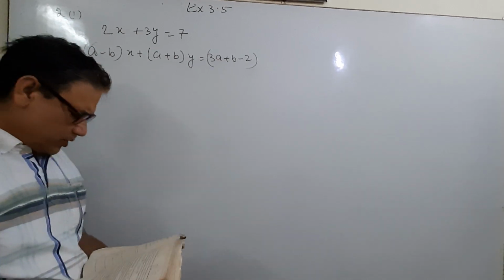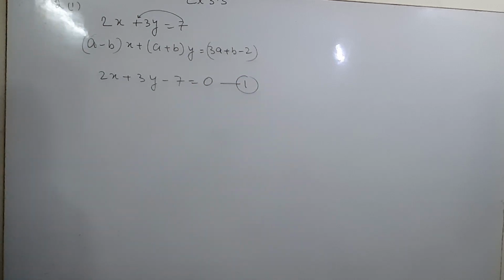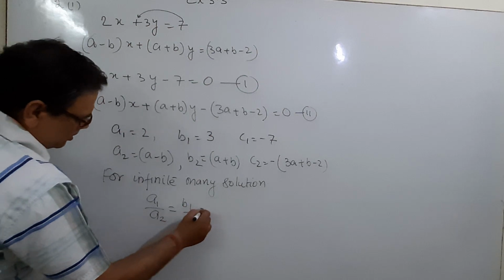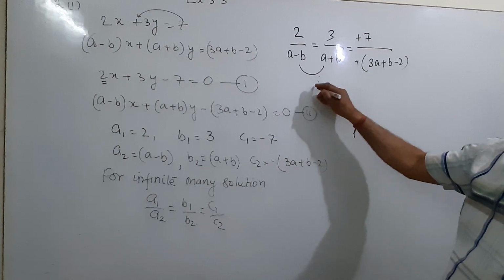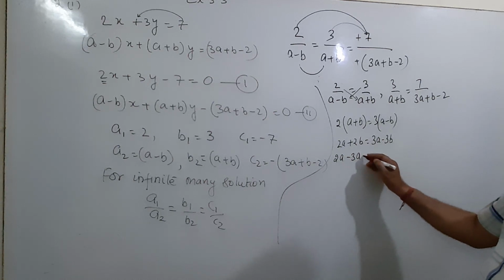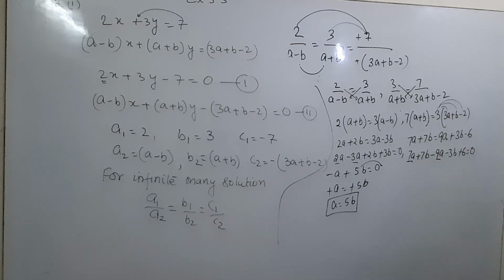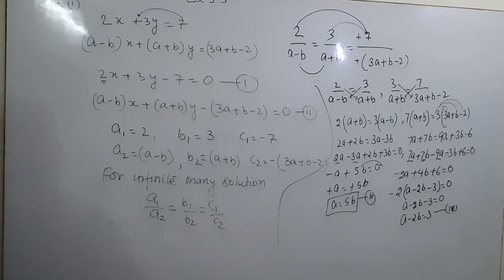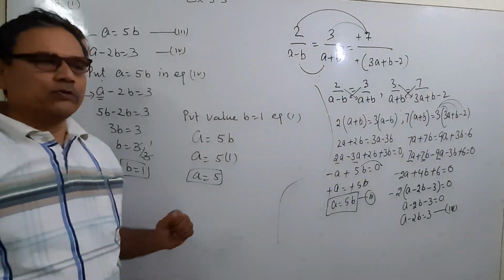CLASS 10 I NCERT MATHS I CH 3 LINEAR EQUATION IN TWO VARIABLE PART 11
Hi
This video is beneficial for the students of class 10 because it contain NCERT basic concept of Ch3 maths of class 10  in easy and simple way. Which is easy to understand for weak students

thanks.